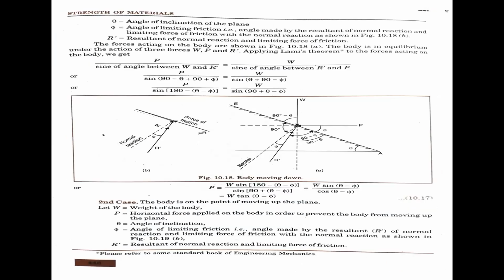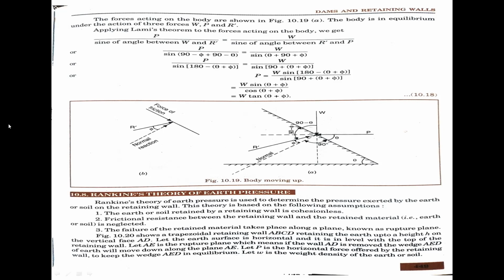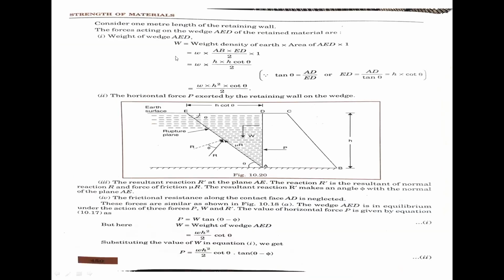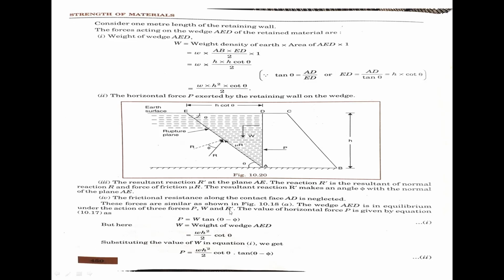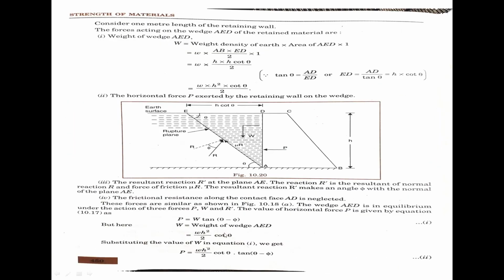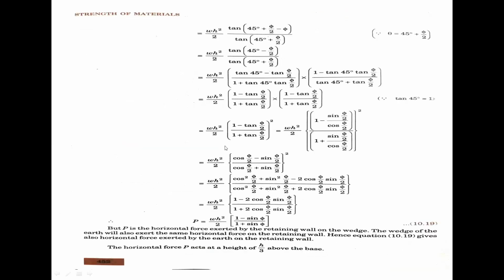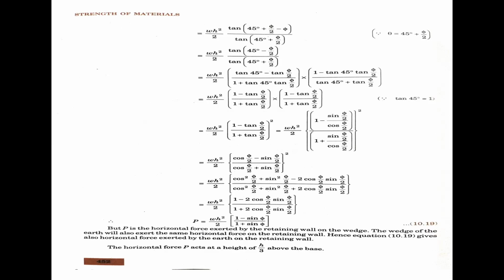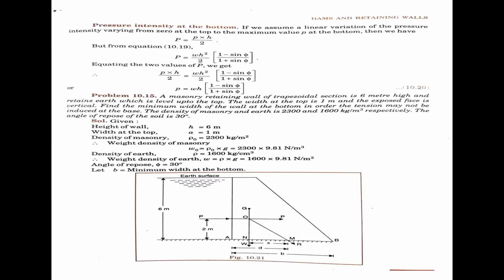JNTUK R19 CIVIL II B TECH II SEM SM II LECT 31